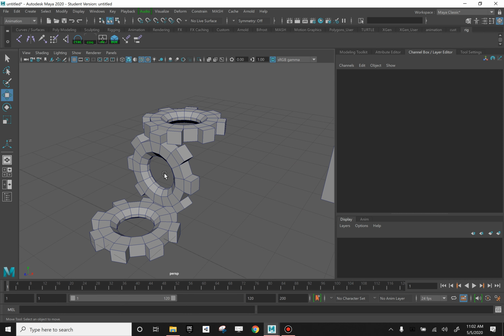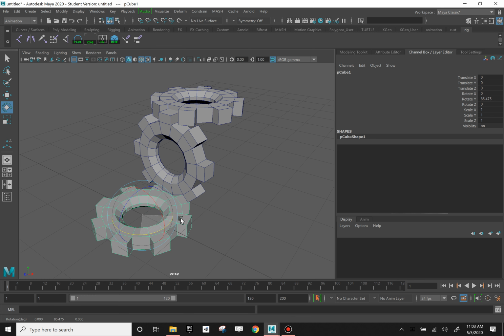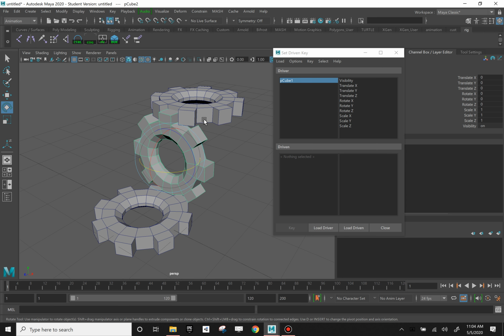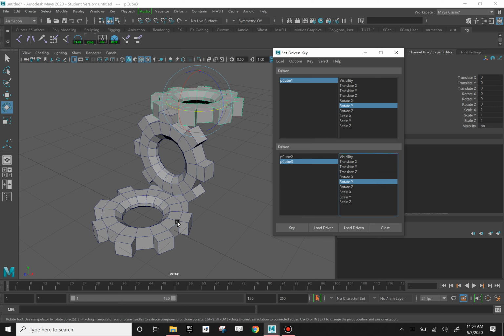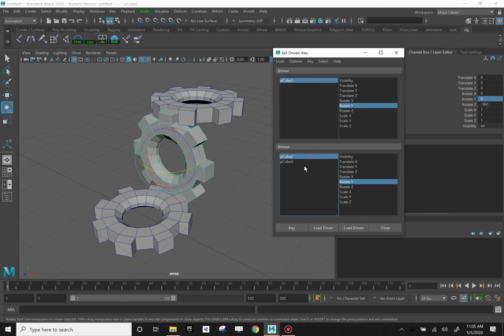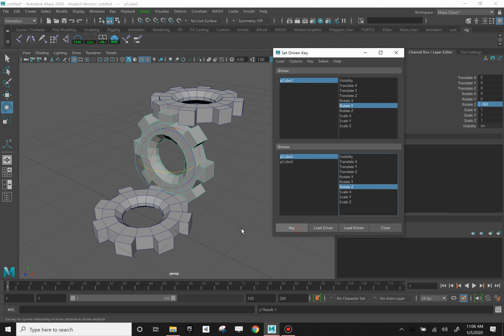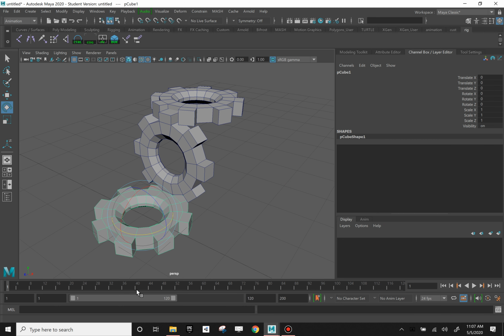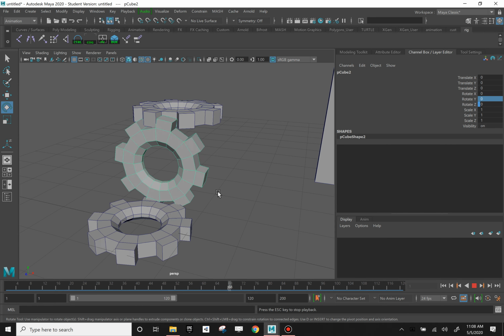SGD237: Rigging - SDK Multiple Objects